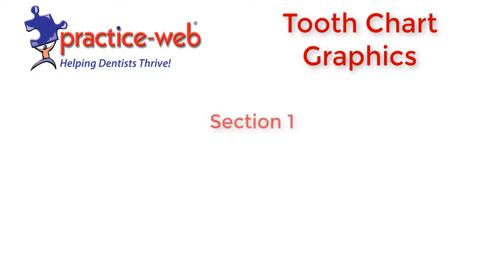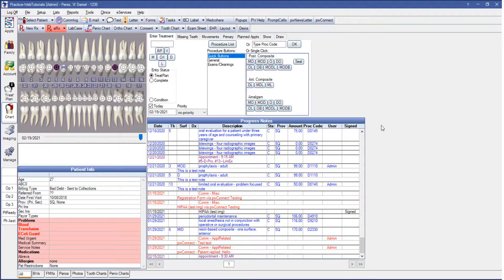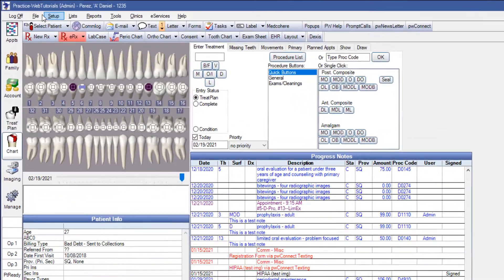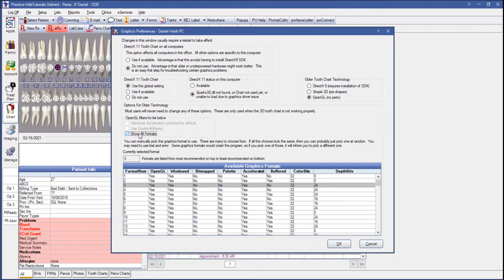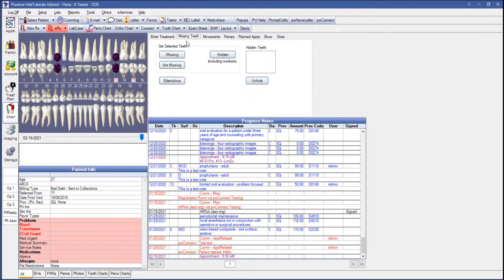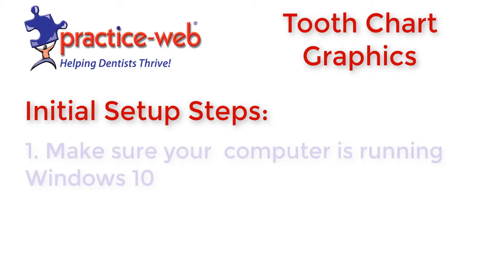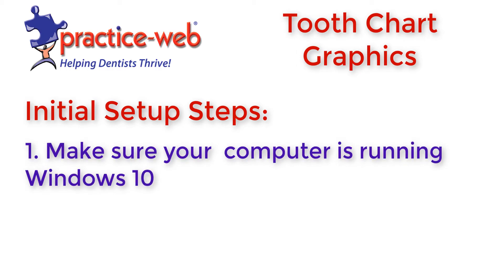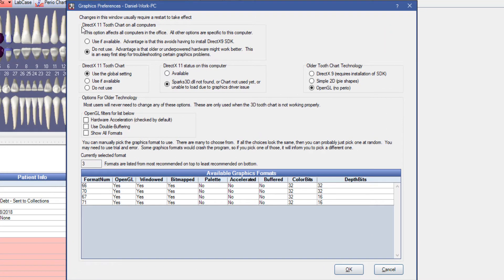Practice-Web: Tooth Chart Graphics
Need to set up Tooth Chart graphics in Practice-Web? Our software uses Microsoft DirectX (a collection of application programming interfaces) to transform the data you enter in Practice-Web into the stunning Graphical 3-D Tooth Chart displayed, so you can easily identify what’s happening with a patient’s oral health at a glance and educate patients about their conditions to boost case acceptance. However, you may wish to use OpenGL, an older technology, instead of DirectX, if your local system is aging or underpowered.

In this quick tutorial, we’ll walk you through both options, so you can start using the Graphical Tooth Chart or troubleshoot if your Tooth Chart isn’t displaying how you’d like.

🌟 CHAPTERS 🌟
00:00-00:35 - Intro
00:36-01:43 - OpenGL Tooth Chart (Older Method)
01:44-02:39 -DirectX 11 Tooth Chart (Preferred Method, Enables Graphical Perio Chart Too)
02:40-02:58 - Closing